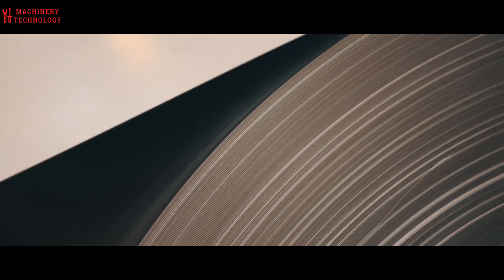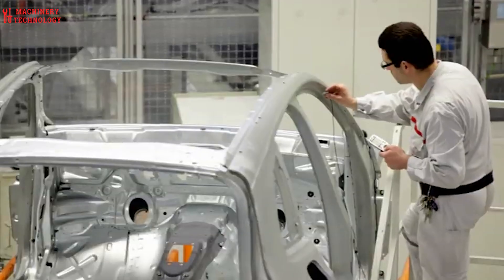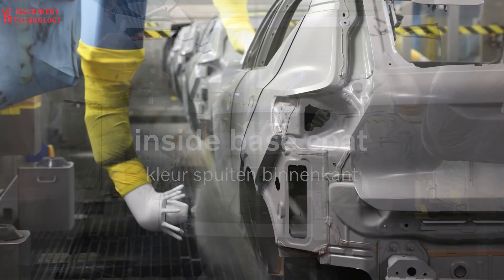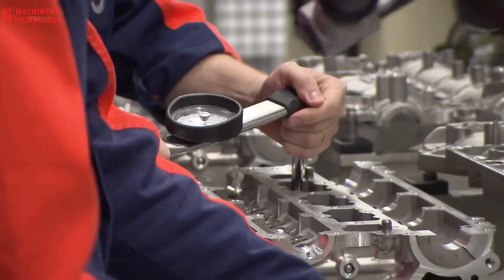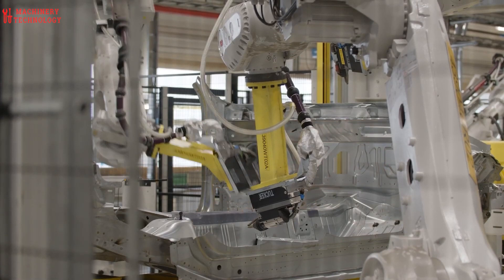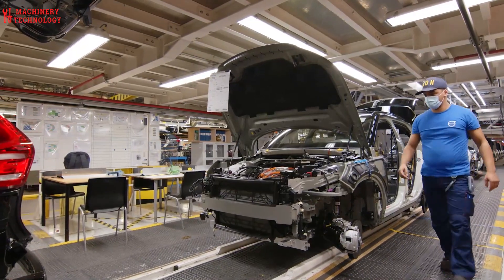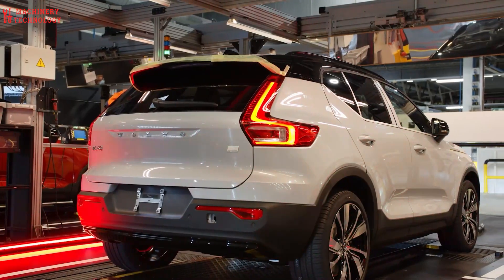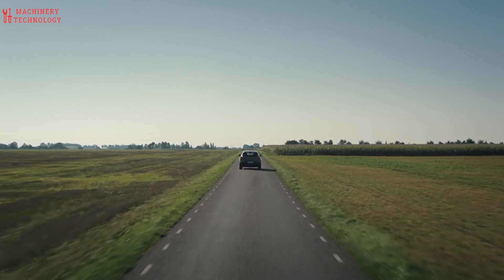Inside The World's Most Modern Manufacturing Factory - Modern Volvo XC40 Production Line